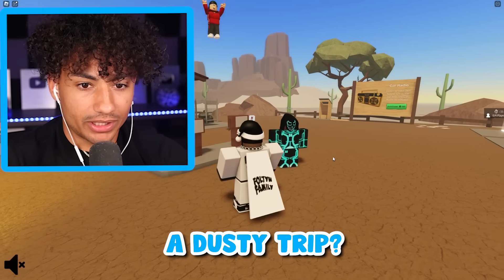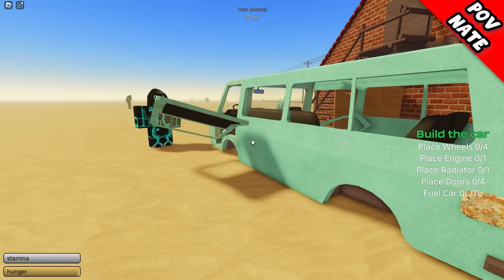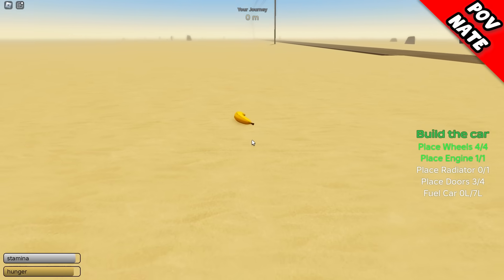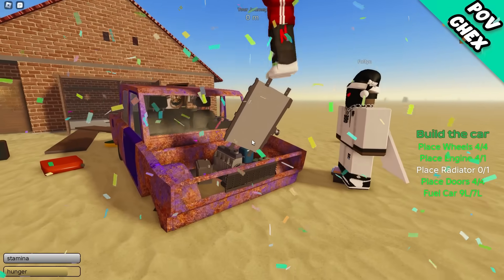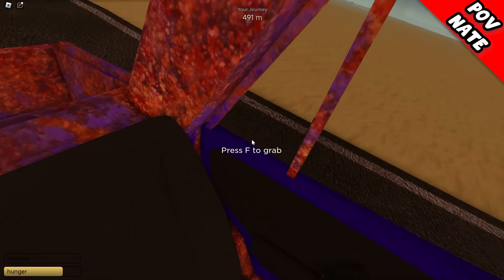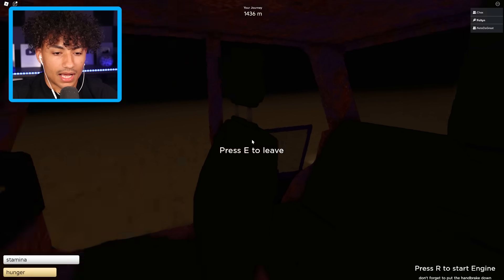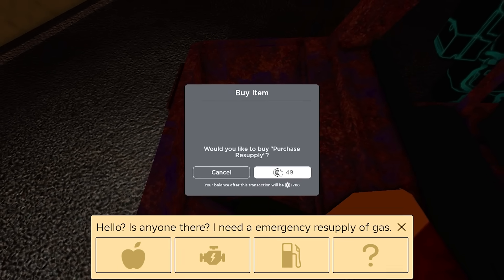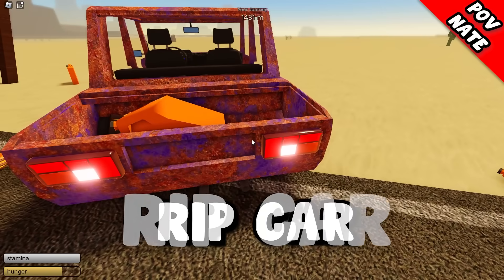ROBLOX A DUSTY TRIP..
Today the Robros play A Dusty Trip! Make sure you watch the whole video to find out what happens.